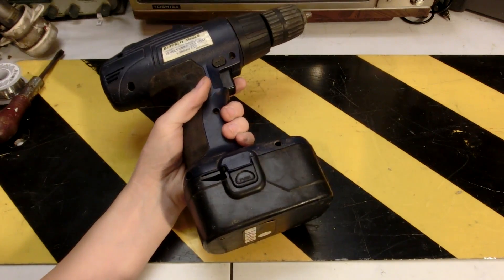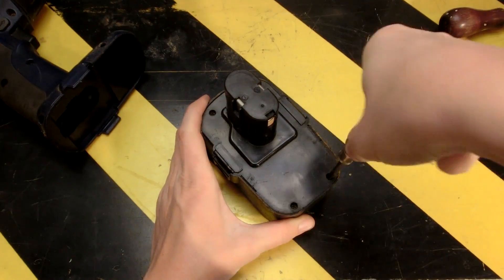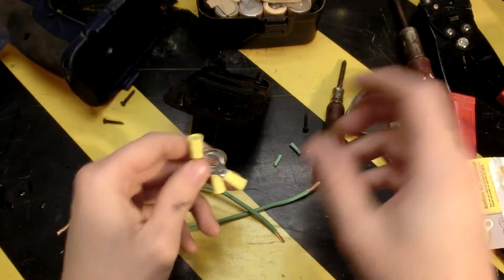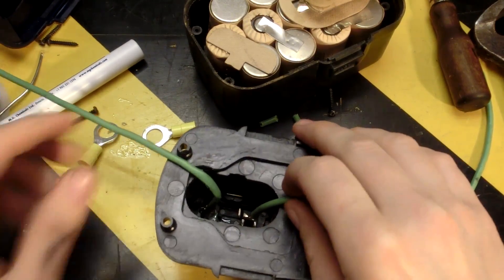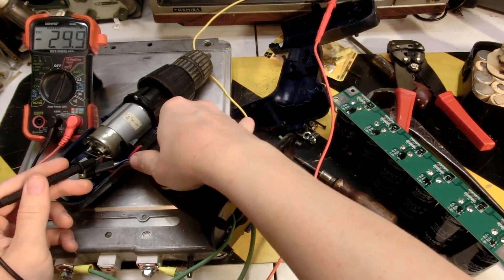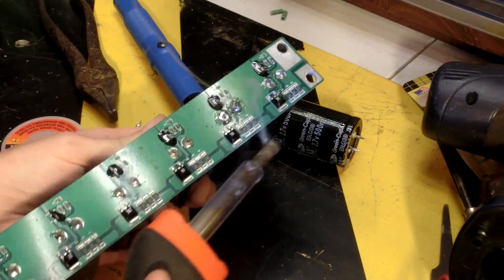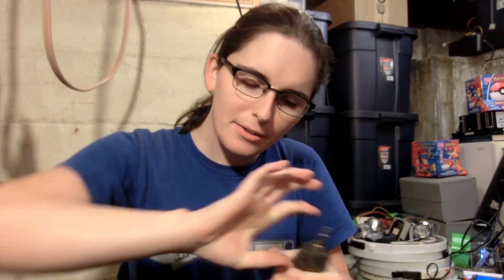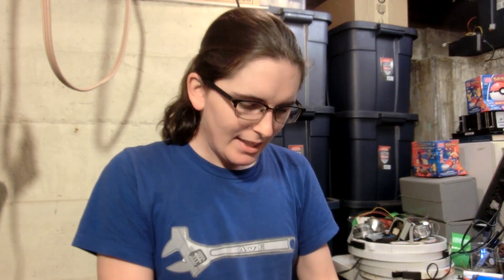Project Failure: SuperCapacitor Power Drill Attempt 1